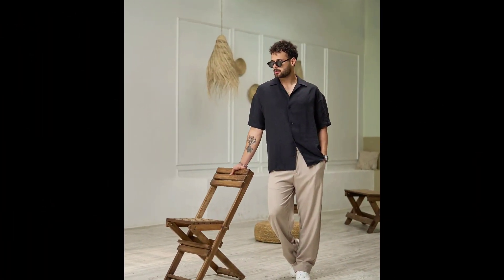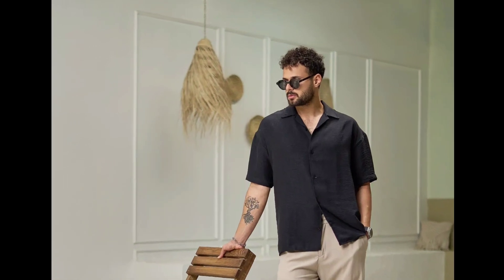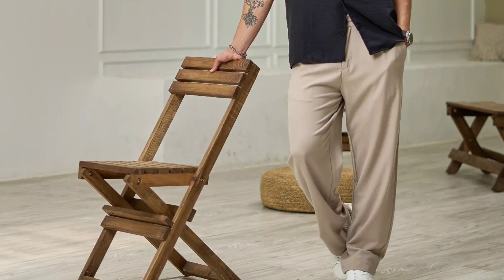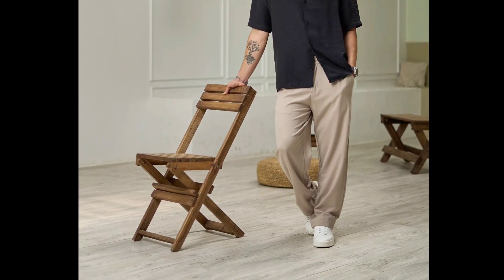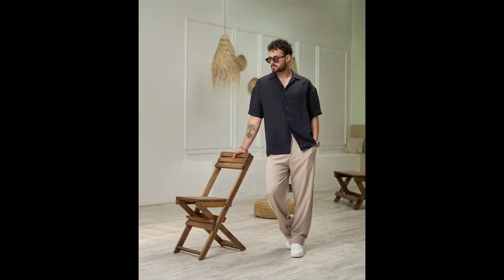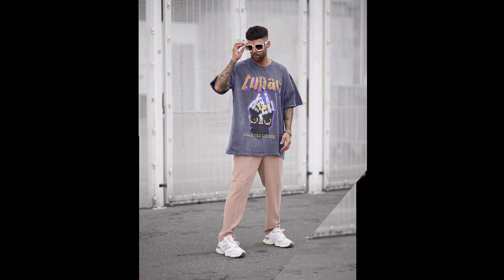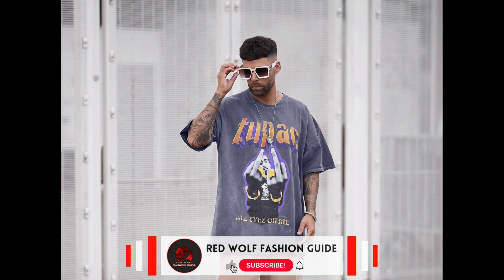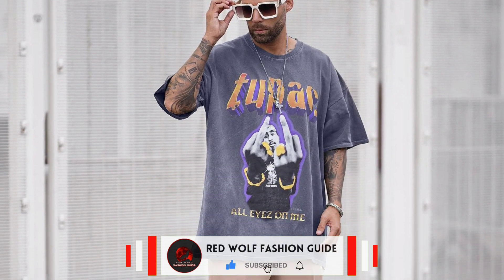10 Latest Summer Outfit Ideas For Men 2023 | Men's Fashion